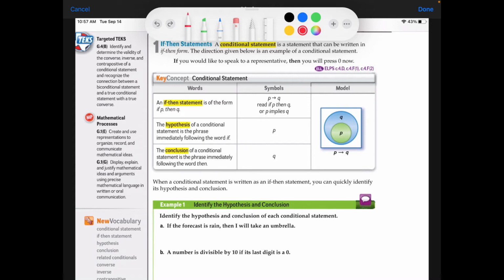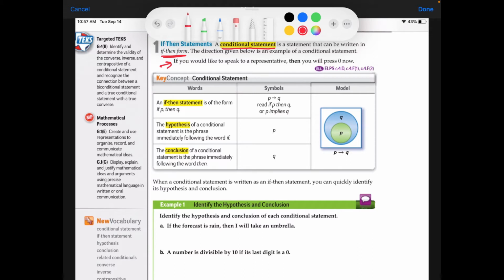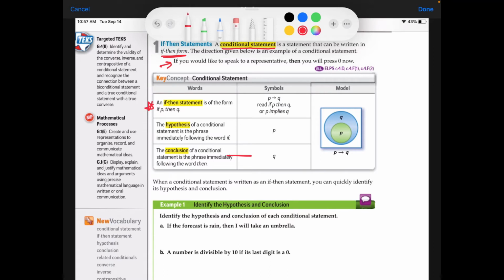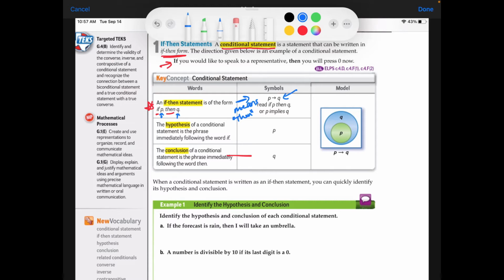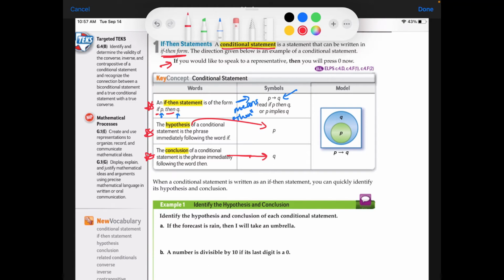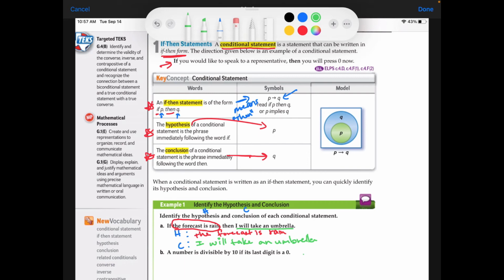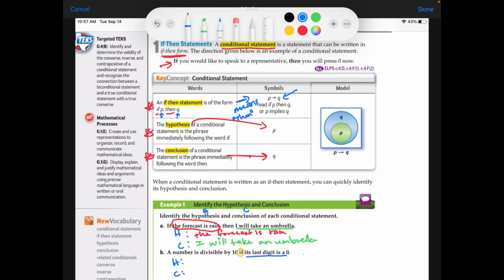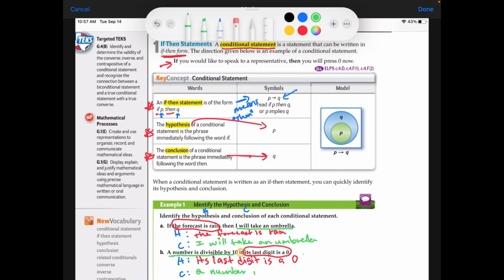Identify the Hypothesis and Conclusion